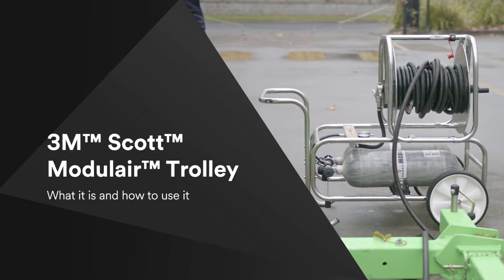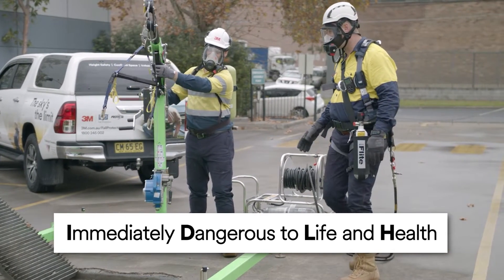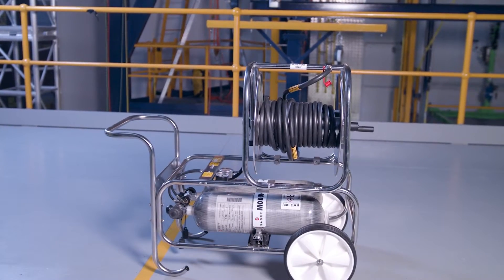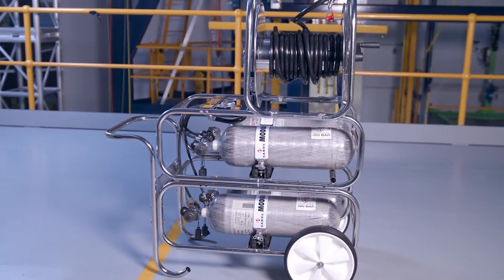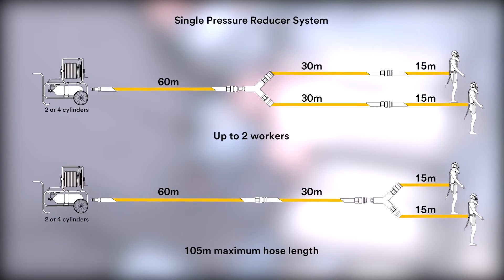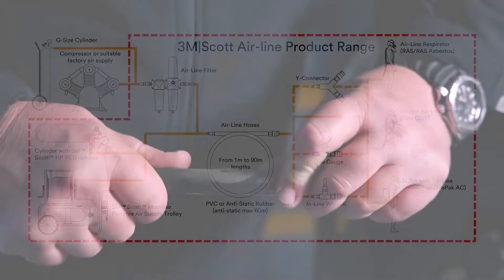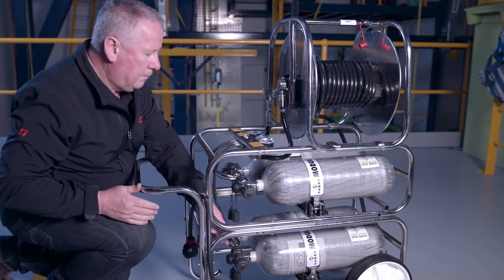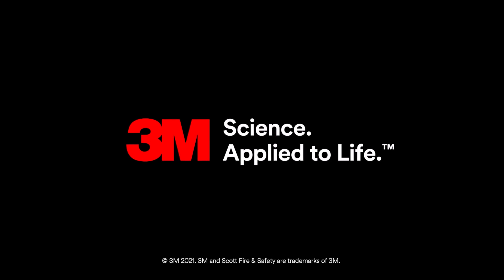3m Scott ModulAir Supplied Air System for Confined Space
Breathing apparatus system for working on Confined Space & IDLH environment